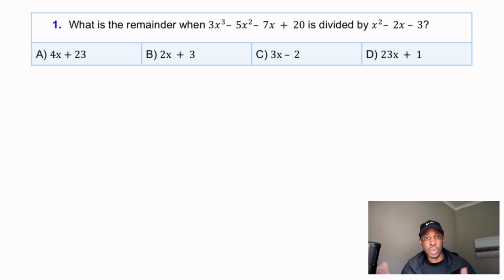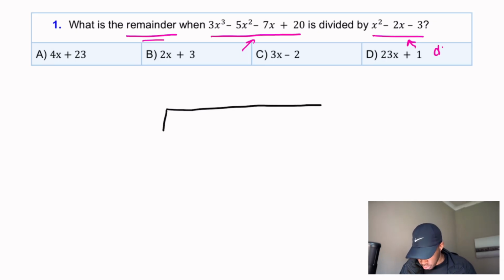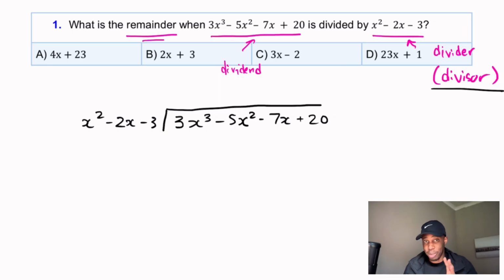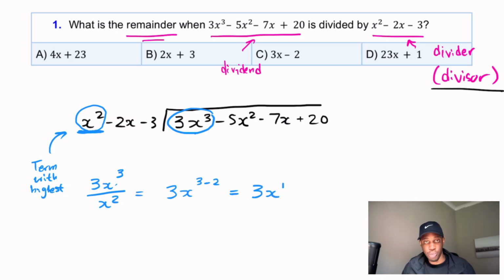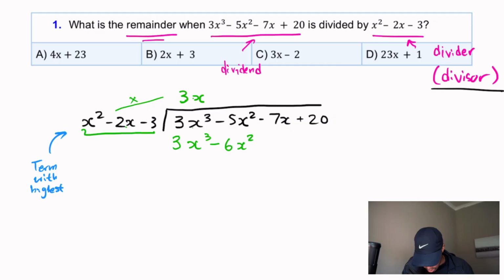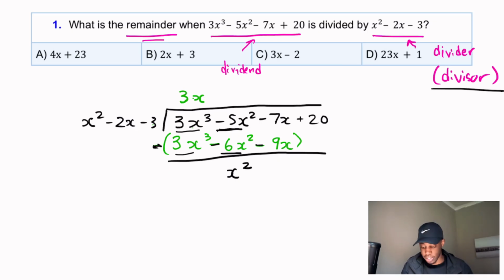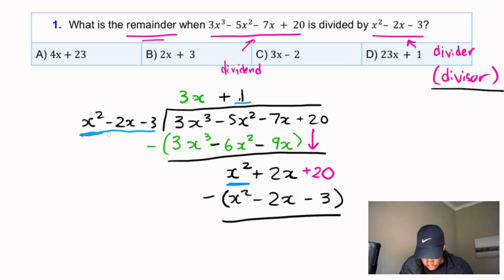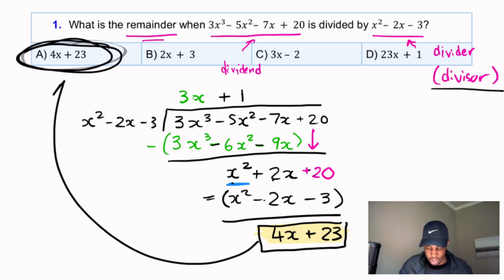How to solve NBT MAT Polynomial Division Questions EP3 *Matric NBT 2026*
The NBT (National Benchmark Test) is an essential pre-university exam that all Grade 12 learners in South Africa must write. In this video I'll dive into a super insane question we created to give you a glimpse of what to expect in the exam.

Keys: NBT, NBT Preparation, National Benchmark Test, NBT Exam, NBT MAT, NBT AQL.